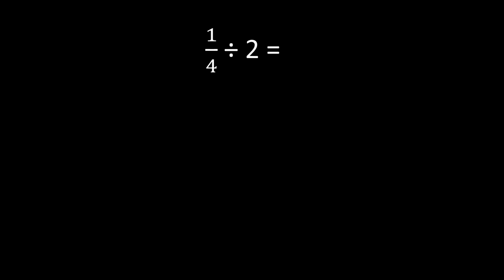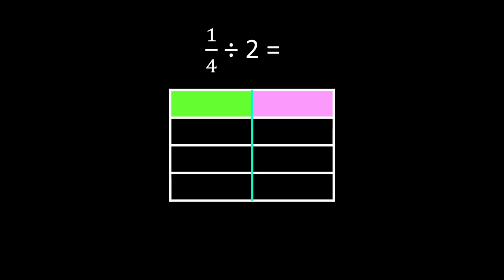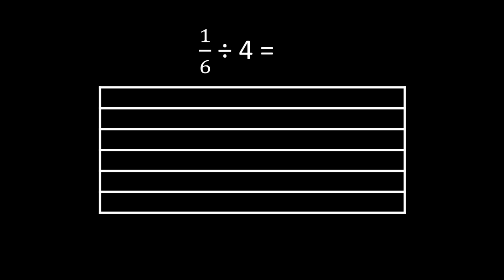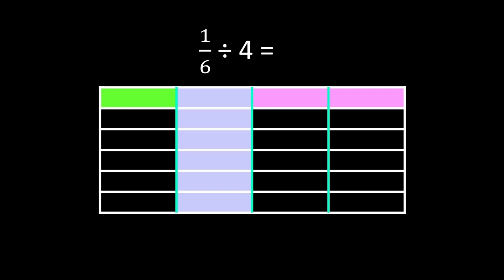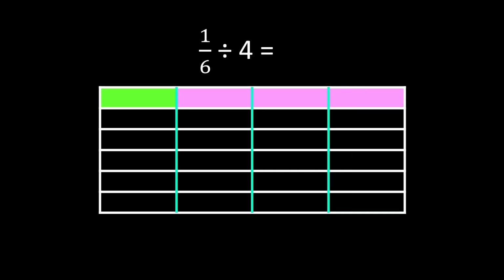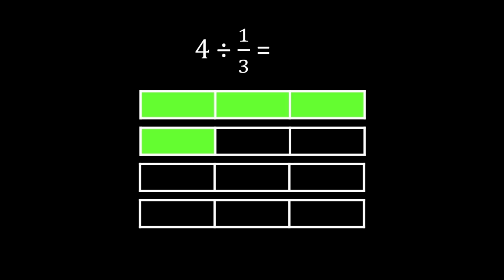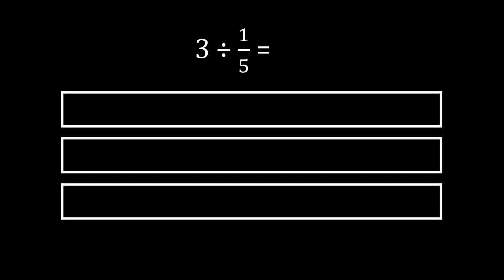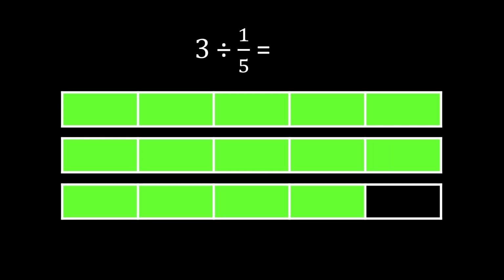Divide Unit Fractions by Whole Numbers Using Models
Welcome to Divide Unit Fractions by Whole Numbers Using Models | Divide Whole Numbers by Unit Fractions by Ziva Math, a math tutorial that will teach you how to divide unit fractions and whole numbers using models.  We will include examples dividing unit fractions by whole numbers and dividing whole numbers by unit fractions.  If you need extra help understanding this concept or just a refresher, this video is for you.

In this video you will learn:
• How to divide unit fractions by whole numbers using models
• How to divide whole numbers by unit fractions using models

Chapters and Time Stamps
00:00 Introduction
00:12 Dividing Unit Fraction by Whole Numbers Using Models
02:30 Dividing Whole Numbers by Unit Fractions Using Models